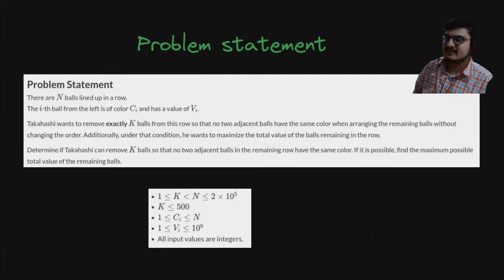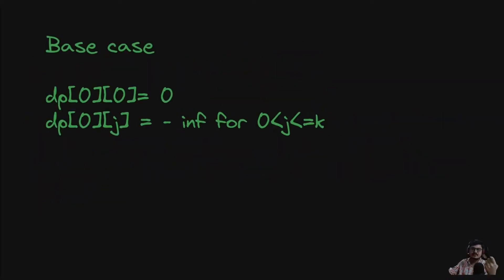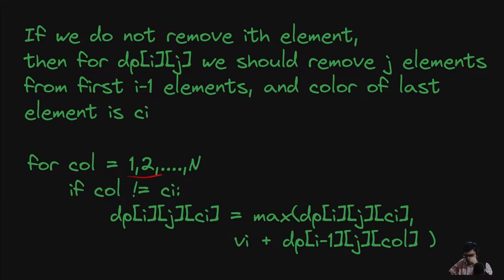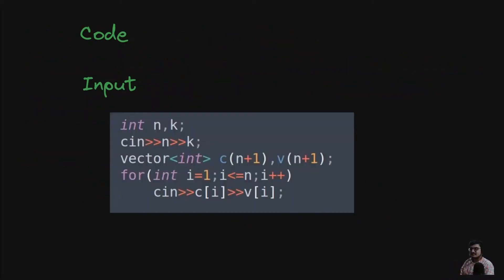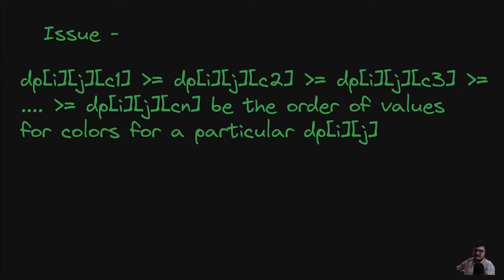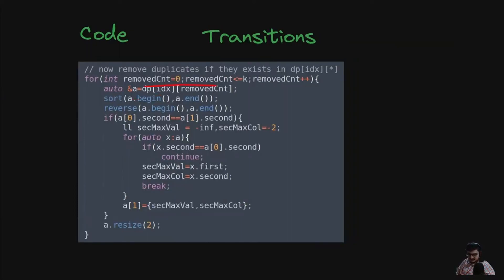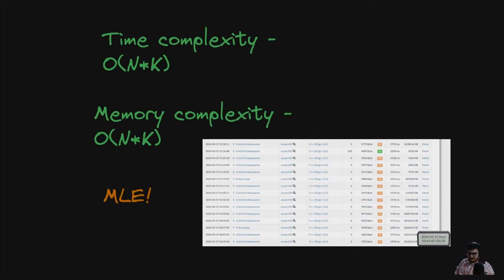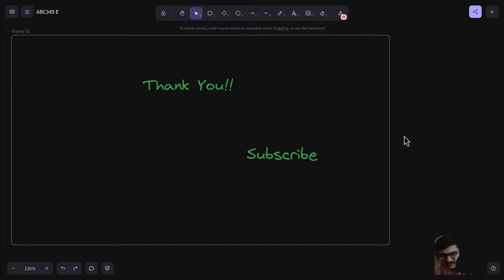345 "E - Colorful Subsequence" Editorial (By AIR #1)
My editorial for Atcoder ABC 345 "E - Colorful Subsequence" Editorial

Chapters -
00:00 - Problem statement
01:00 - Solving without colors constraint
02:55 - How to handle colors in DP?
06:30 - Removing color dimension from DP
10:20 - Removing memory limit exceeded
11:30 - Closing notes